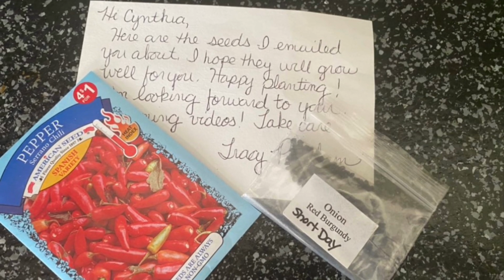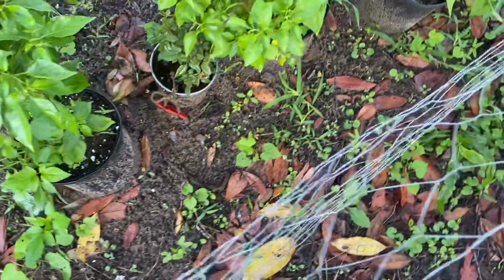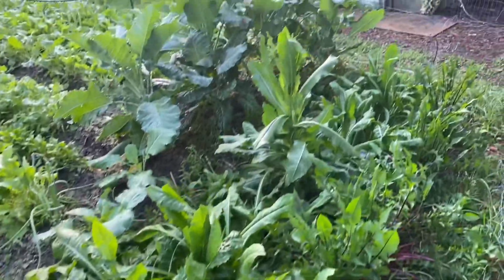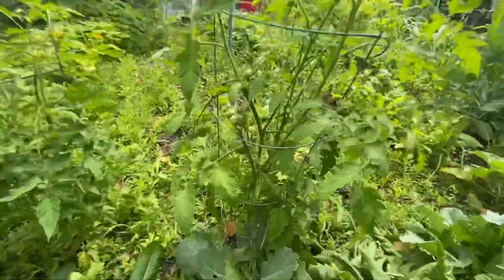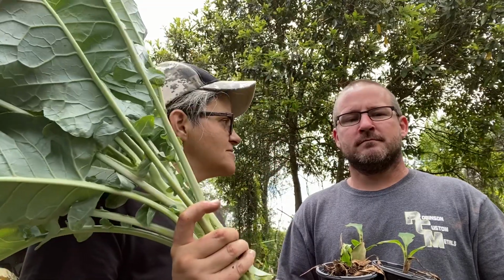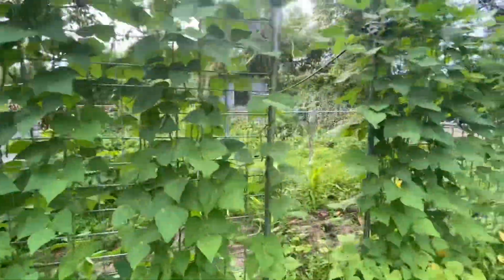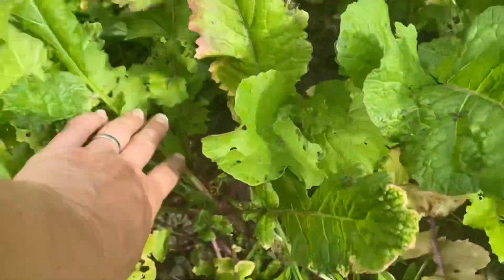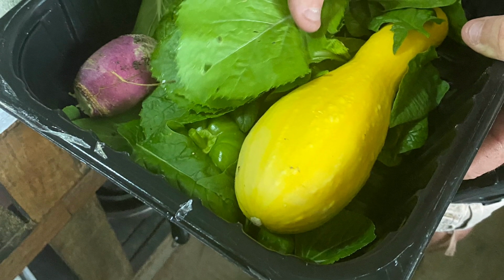FIRST HARVEST! April 2022 Garden Update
The First Harvest is HERE!! April 2022 garden update! We are just 8 weeks into gardening season and already we have green beans, yellow squashes, green onion and huge heads of kale for harvest! So amazing to watch a tiny seed grow into delicious food! I feel blessed to have such a luxurious garden this year. The alpaca poo has been a game changer this year with starting the seeds. I feel like our yield will be amazing!

Get Alpaca Poo!
Alpacas by CBRB
Private Tours $5.00 per person, scheduled in Advance.

Welcome to The Biggs Prep! The intention of this channel is to share all things prepping. Mr Biggs and I have been in the preparedness game a long time. Prepping is a huge passion of ours. It is a marathon and not a sprint. We are always up for learning something new and sharing our experience too. We share our thoughts on current events and how we are responding to them with a preparedness mindset.

 We live in the middle of the Ocala National Forest. Prepping is a part of our everyday life. Hunting, gathering, foraging and gardening is always on the agenda. I love doing prepper pantry shopping hauls! I'm all about prepper skills too! I am not a prepping expert. I am only sharing what we do and how we are preparing for all sort of differnt scenarios.